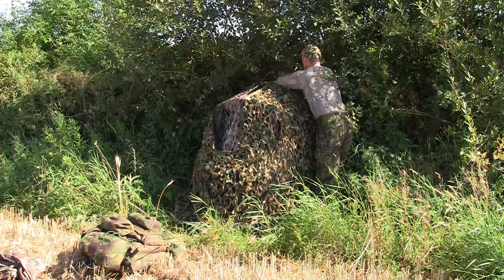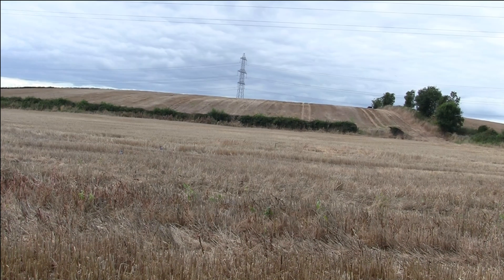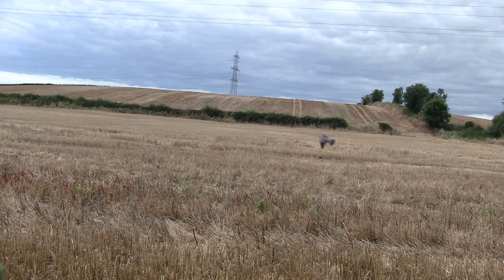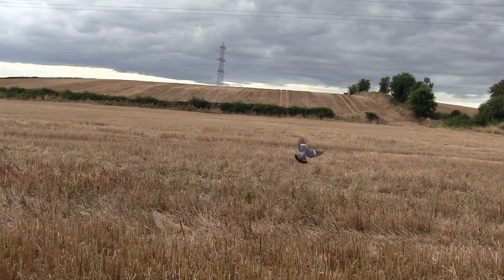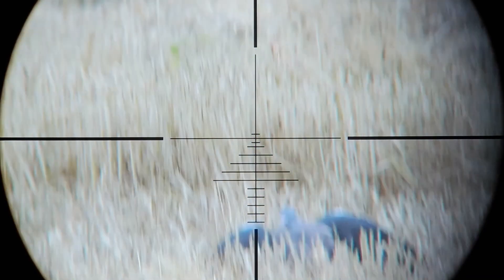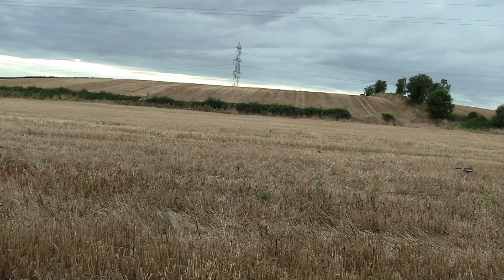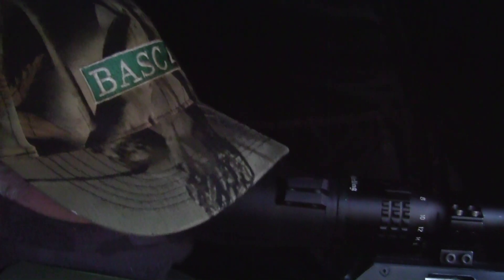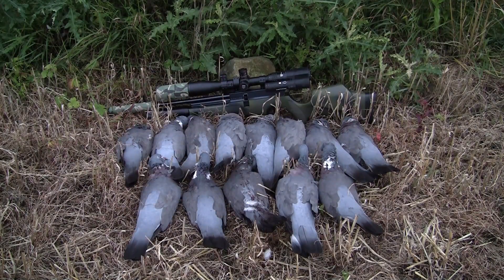Air Rifle Hunting Wood Pigeon Decoying With A Helpful Buzzard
I was asked by a farmer if i would help protect his barley as it was getting ready to cut and the wood pigeons and crows were starting to attack it, one or two birds is no problem but you can get flocks of hundreds of birds descending on the fields and eating the barley before it can be combined.

This is all done on farm land that i have permission to do so on with legally held air rifles and is done in a legal and humane manner as not to prolong or glorify the death of the birds.
Crow, Jackdaw, Magpie, Pigeon (Wood), Pigeon (Feral), Rook, Sparrow (House), Starling.
Rifle BSA Super10 John Bowkett Blueprinted .22cal 15ft/lb
Scope Nikko Stirling Targetmaster 4-16x44 LRX
Pellets JSB  Diabolo Exact 15.9 Grain
Tactacam 5.0 and FTS unit
The Bush chair hide